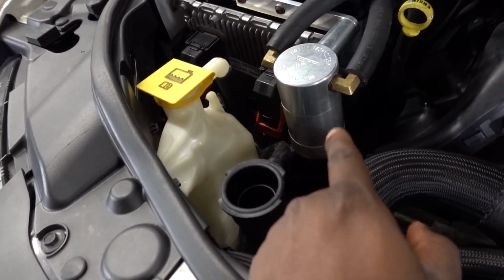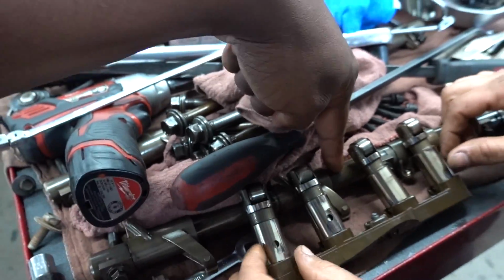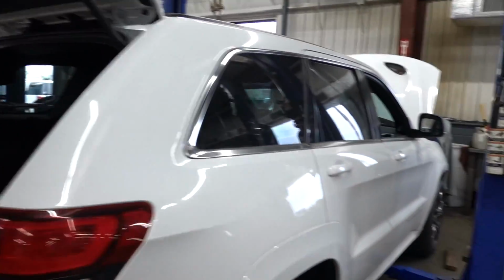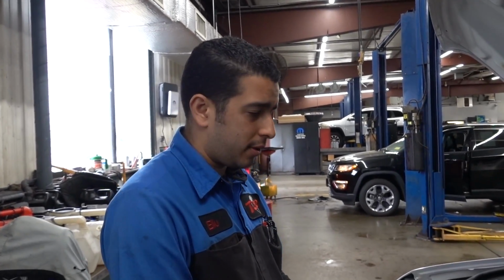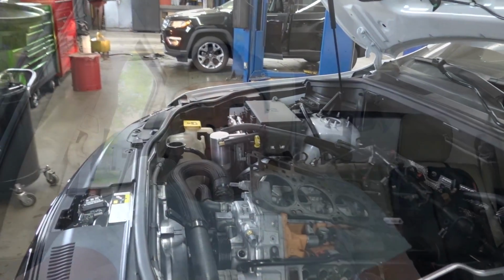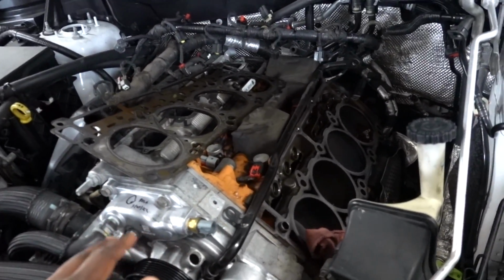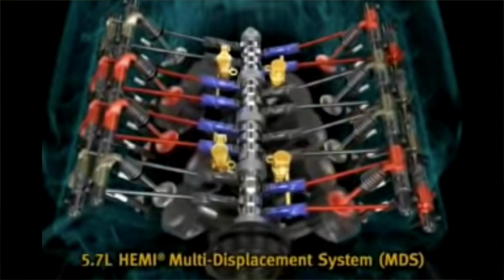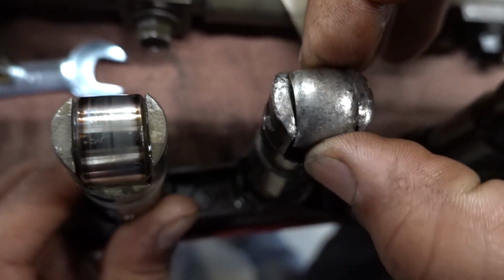Are The RAM HD’s Having Issues With Their 6.4L HEMI’s???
I finally found what people have been discussing in my videos with the 6.4L Hemi which is found in Jeep, Dodge, And RAM models.

Special thanks to Eliu at Tate CDJR Frederick!

Toshiba 75-inch Class C350 Series LED 4K UHD Smart Fire TV

Chemical Guys HOL126 14-Piece Arsenal Builder Car Wash Kit with Foam Gun

WEN 56380i Super Quiet 3800-Watt Portable Inverter Generator
Apple AirTag 4 Pack

POWERLIX Sleeping Pad